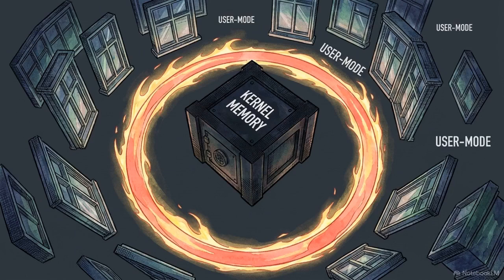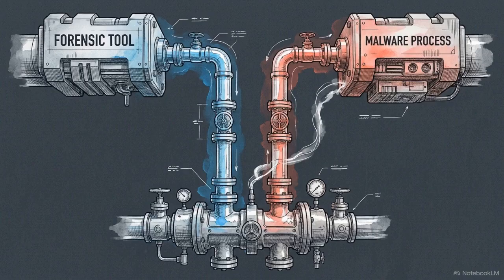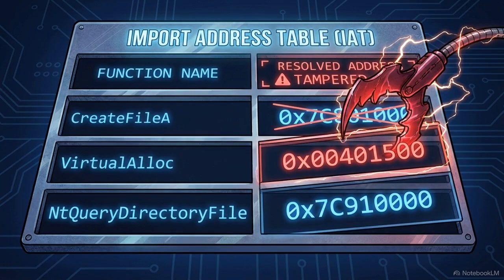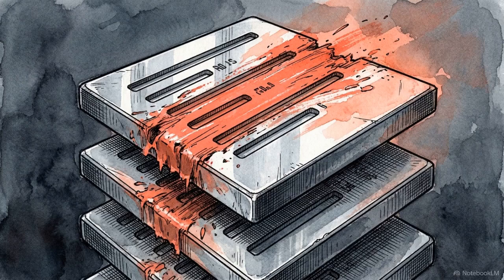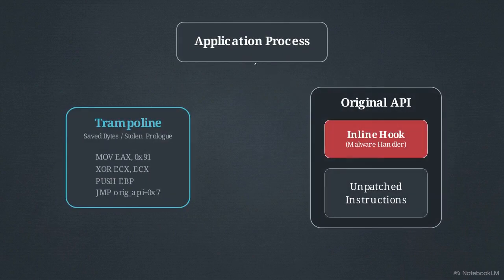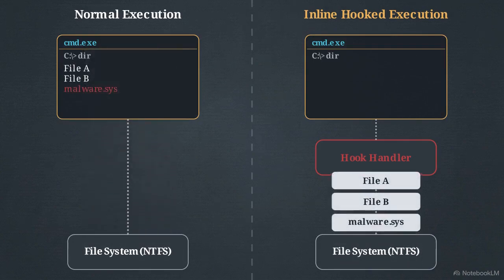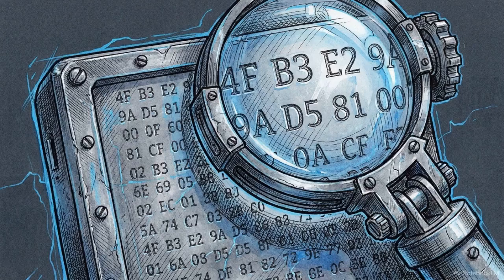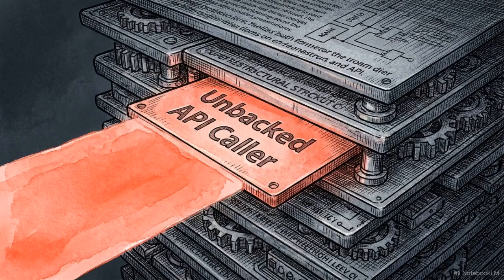API Hooking Explained | IAT Hooks, Inline Trampolines and Rootkit NtQueryDirectoryFile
Windows applications never call the kernel directly.
They call documented API functions in DLLs — and API
hooking intercepts those calls before they arrive.

Security tools use this legitimately. Malware abuses it
to hide activity, filter return values, and become
invisible to every user-mode forensic tool.

This video covers the full mechanics with a real rootkit
case study:

IAT HOOKING
→ The Import Address Table stores resolved function
  addresses for every imported API
→ Replacing CreateFileA's address in the IAT redirects
  every call to the attacker's function
→ The real API never executes
→ Detection: snapshot IAT at load time, compare at
  runtime — any changed pointer is a hook

INLINE TRAMPOLINE HOOKING
→ The first bytes of the real function are overwritten
  with a JMP instruction
→ Original prologue: MOV EDI, EDI / PUSH EBP /
  MOV EBP, ESP — replaced with JMP 0x[hook address]
→ The trampoline saves the overwritten bytes, re-executes
  them after the hook runs, then returns to the original
  function body
→ The call stack looks completely normal to the OS

REAL CASE STUDY — ROOTKIT VIA NtQueryDirectoryFile
→ NtQueryDirectoryFile is what Explorer, cmd dir, and
  every file manager calls when listing files
→ The rootkit hooks this function inline and filters the
  result buffer — removing its own filename before
  returning to the caller
→ No error code is returned. The file simply does not
  appear to exist.
→ User-mode forensic tools are blind because they call
  the same hooked API and receive the filtered result

DETECTION AND ANALYST APPROACH
→ IAT pointer comparison against on-disk PE import table
→ First-byte scan: JMP or CALL at offset zero = inline hook
→ Volatility malfind: executable regions with JMP at zero
→ x64dbg: breakpoints on CreateFileA, VirtualAlloc,
  WriteProcessMemory
→ API Monitor: filter for calls with no legitimate caller
  in the call stack

Key insight: API hooking is not a vulnerability — it is
a designed Windows feature. The same mechanism security
tools use to monitor processes is used by malware to
hide from them. Understanding this at the byte level is
what separates an analyst who can detect hooks from one
who cannot.

Full article with IAT diagram, trampoline code block,
and NtQueryDirectoryFile case study:

Drop a comment for the free question bank on Windows
internals and malware analysis techniques.